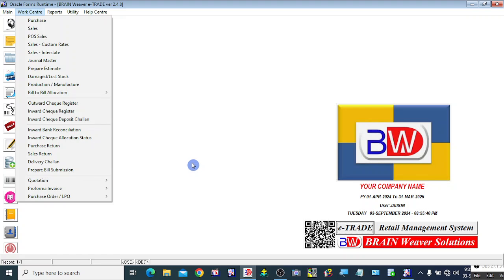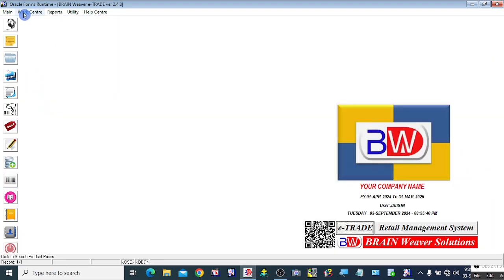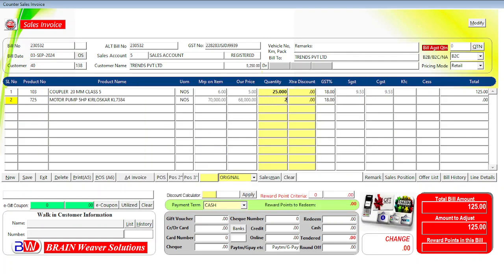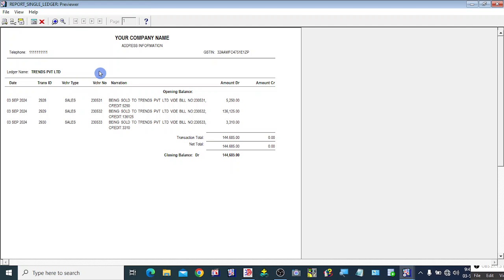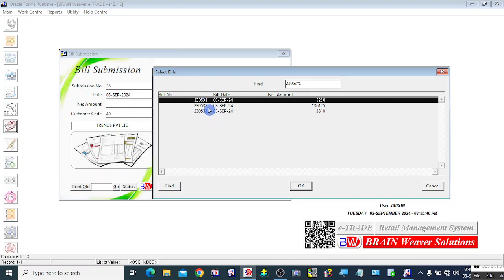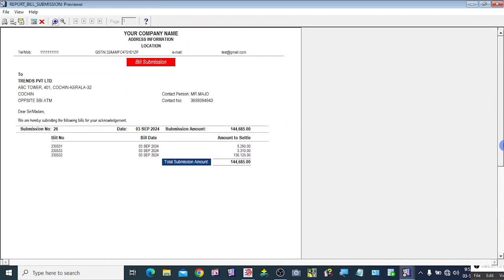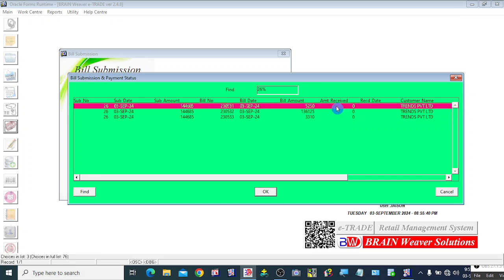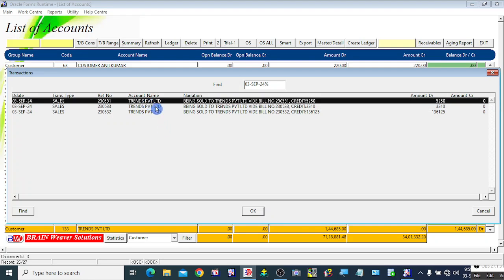Today's Topic - Bill Submission [Brainweaver Solutions e-TRADE Retail Management System]